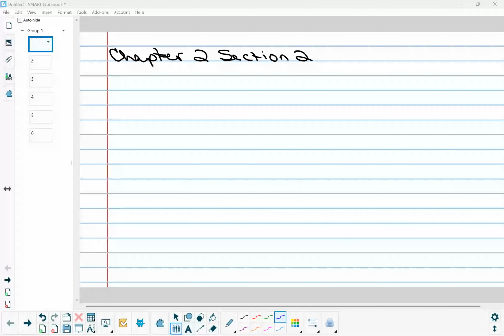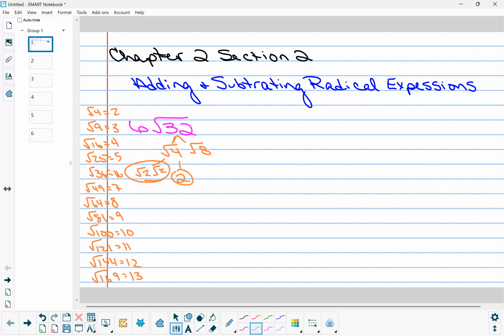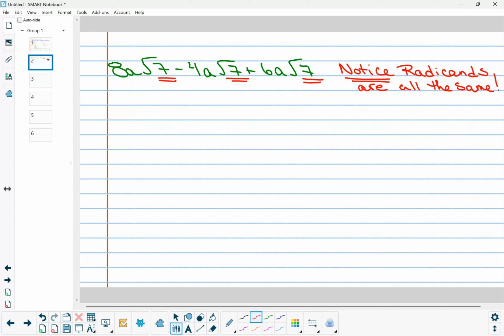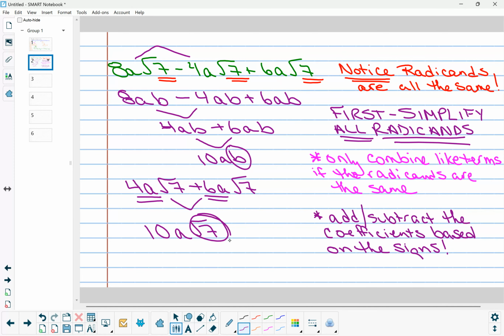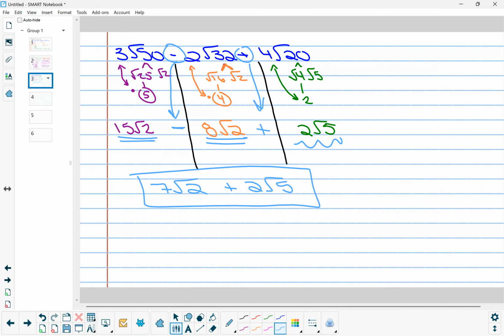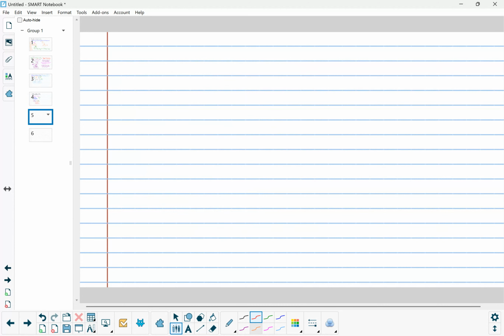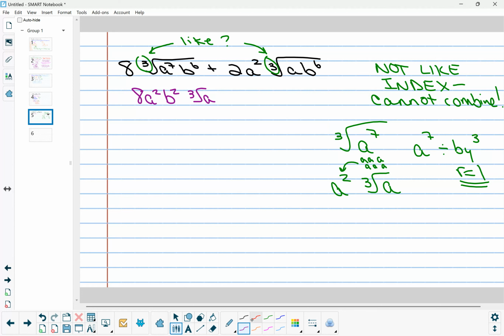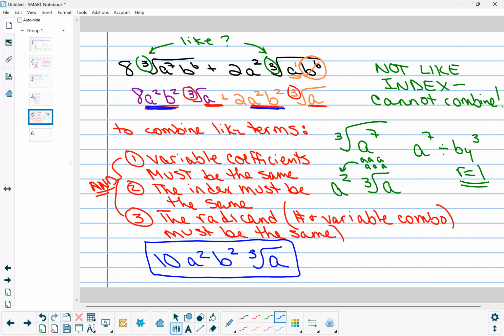Chap 2 Sec 2